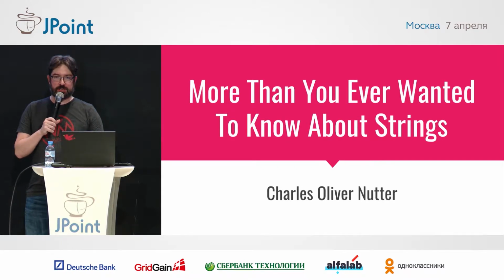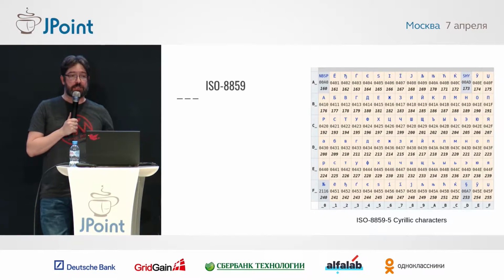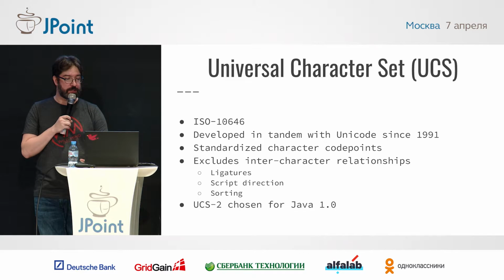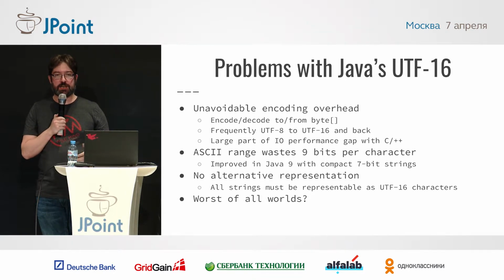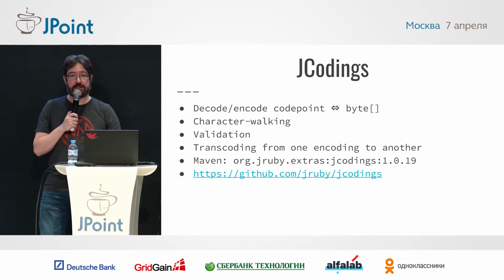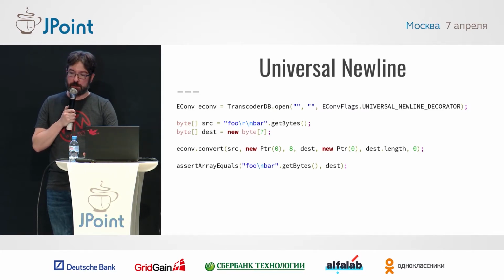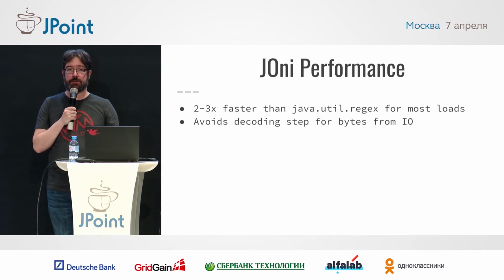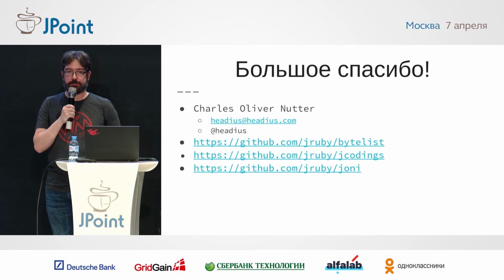Charles Nutter — More Than You Want to Know about Java's String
Подробнее о Java-конференциях:
. . . . As Java developers, we take strings for granted. They're everywhere, in every API, and in almost all interaction with systems outside the JVM. But Java's implementation of String is not without its problems. In this talk we'll explore how String is implemented and walk through some uncommon use cases. We will discuss some of the shortcomings of String and how alternative languages have addressed similar challenges. And we'll take a tour of some unusual libraries that provide an alternative representation of strings you might find useful.